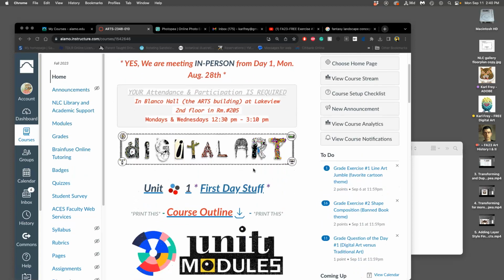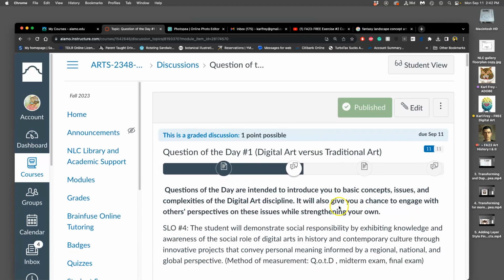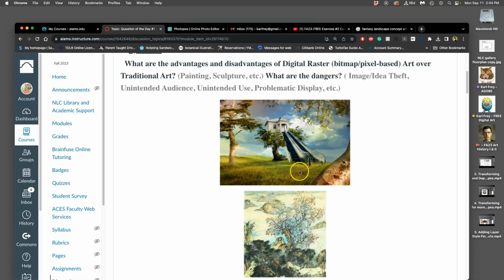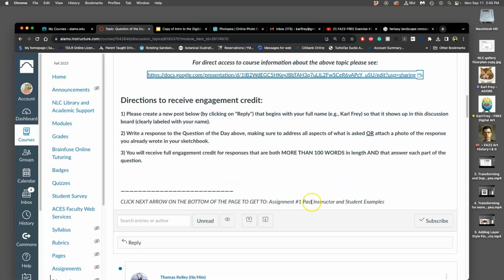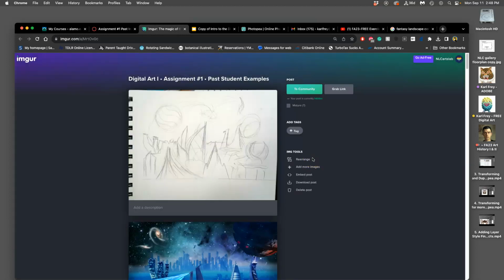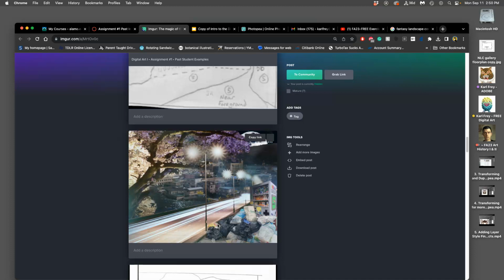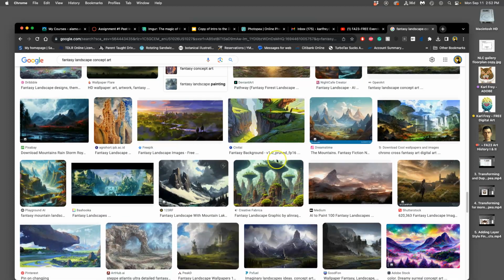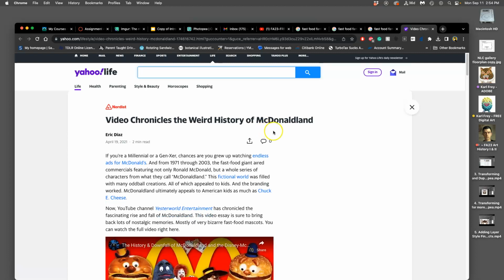1 Introduction to Fantasy Landscape Concept Compositing